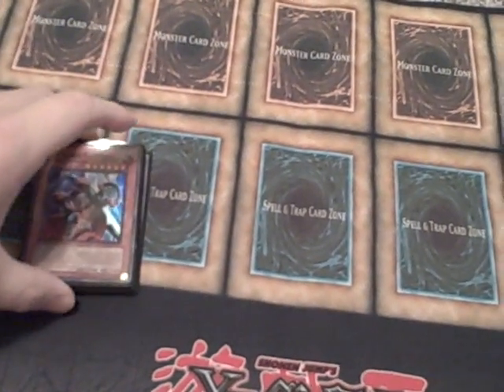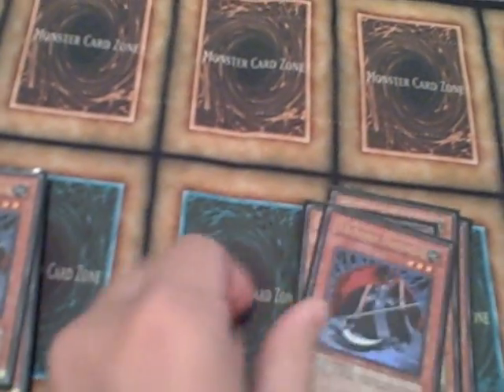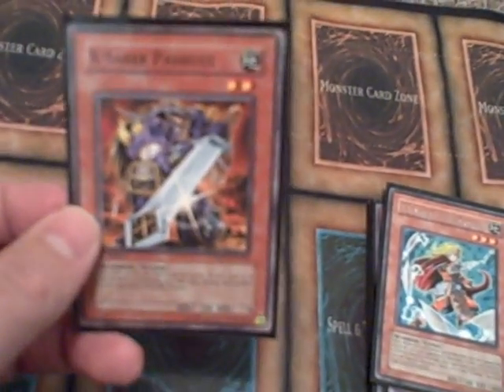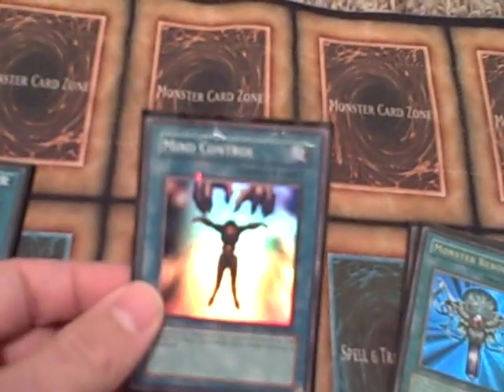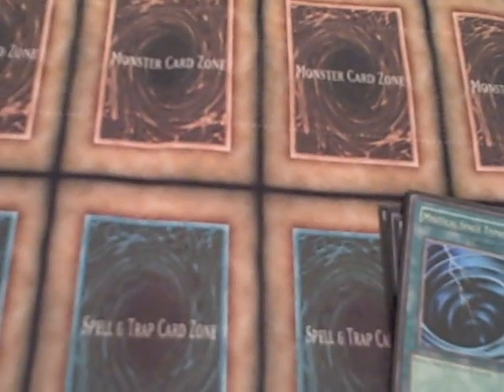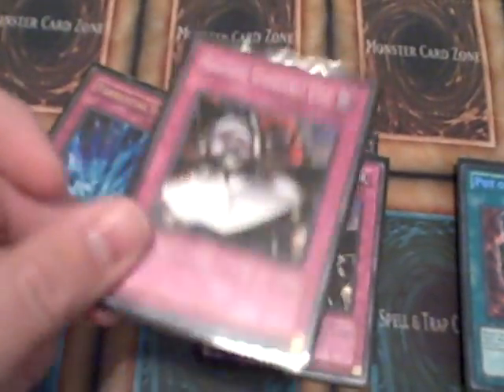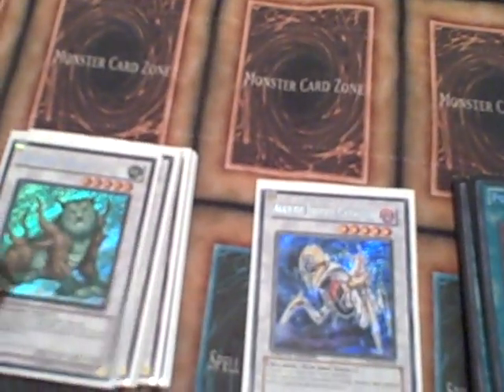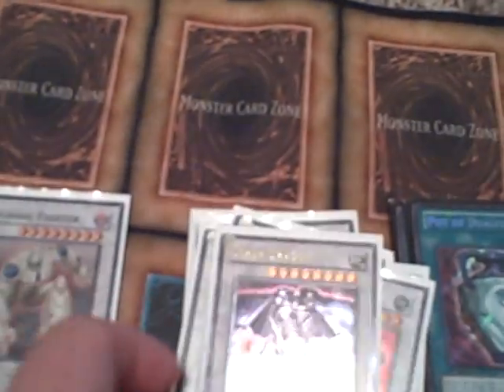September 1st - X-Sabers (Deck of the Month)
This is my X-saber deck for September 1st. Let me know what you think.